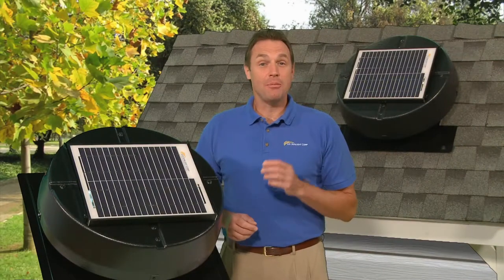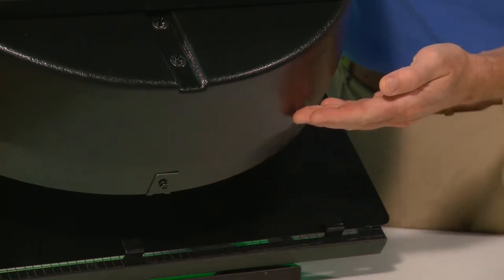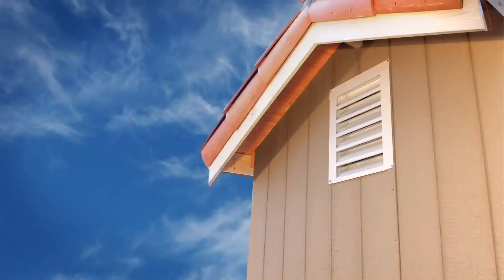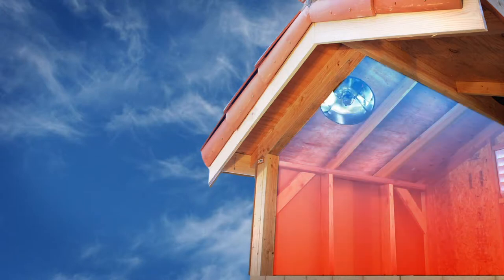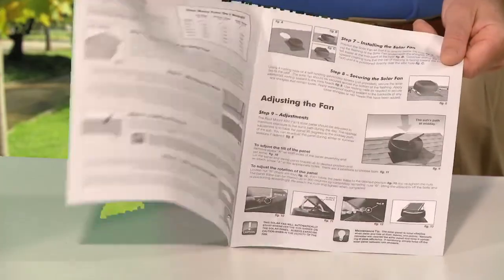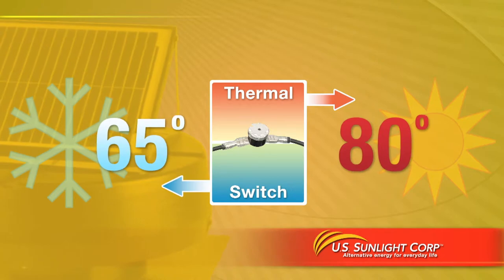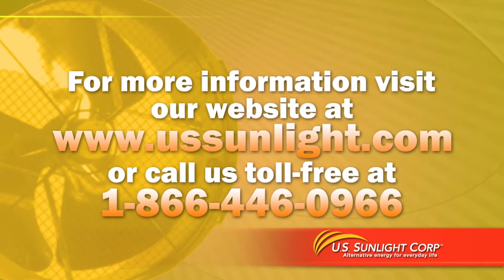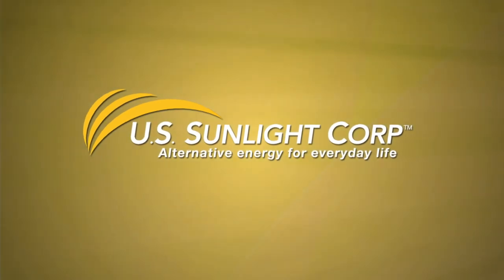Solar Powered Attic Fan - 1010TR Canadian Market